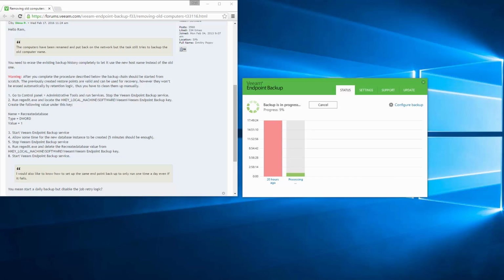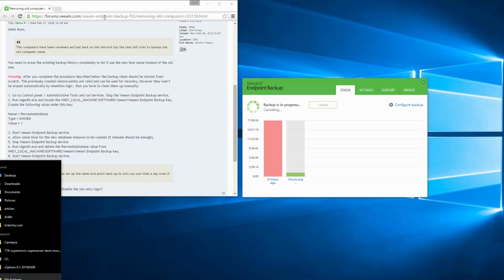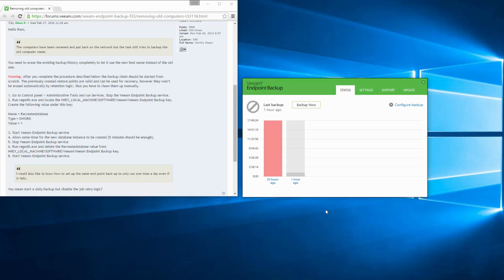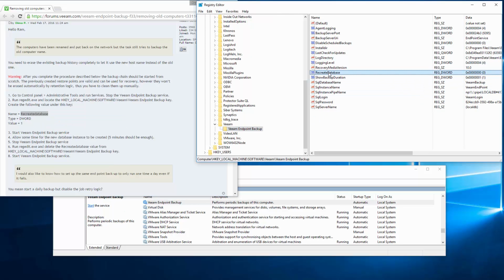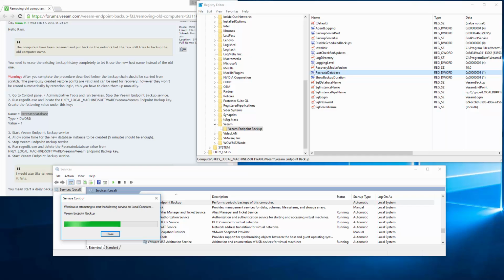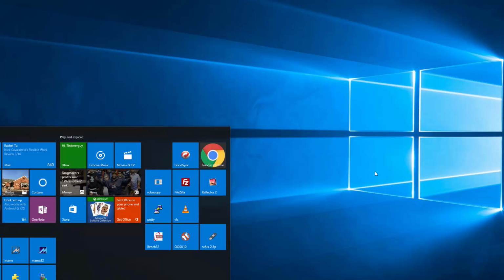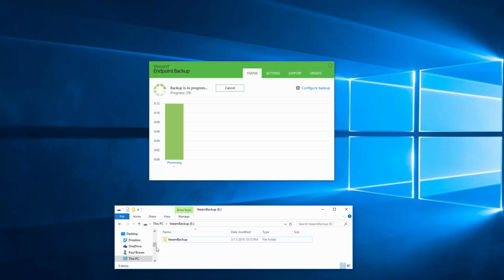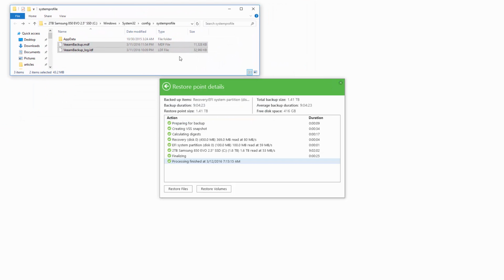How to manually reset your Veeam Endpoint Backup FREE backups database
Warning: you shouldn't be doing this unless VMware support asked you to.